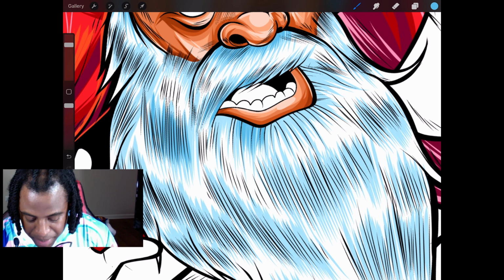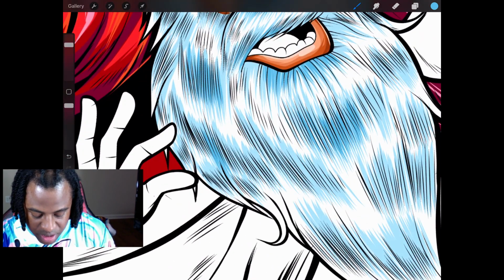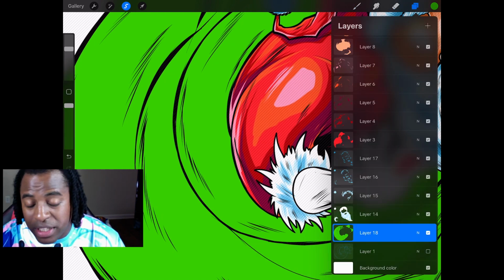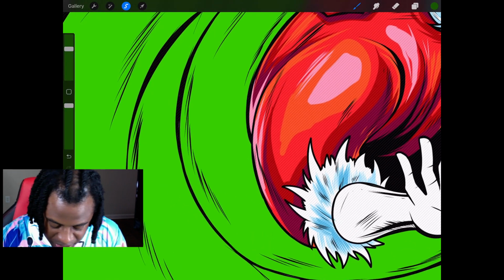Traditional vs Digital Art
Purchase my artwork here!